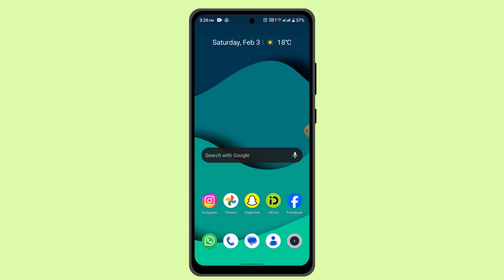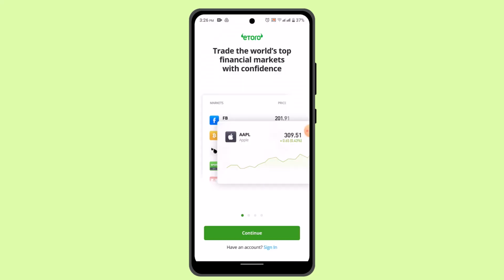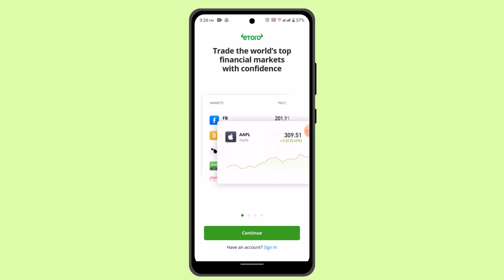Etoro How To Sell !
This Video Is based on How you can sell funds/stocks on Etoro.

Chapters / Timestamps
0:00 Introd
0:23 Sell on Etoro
1:10 Outro